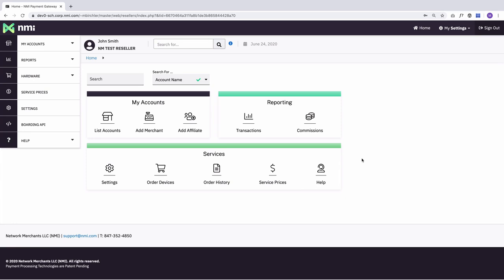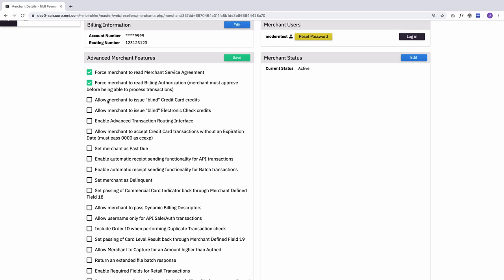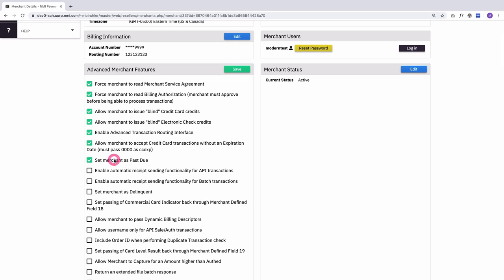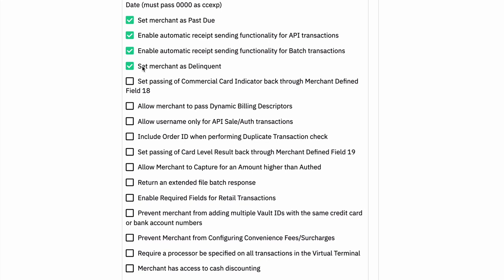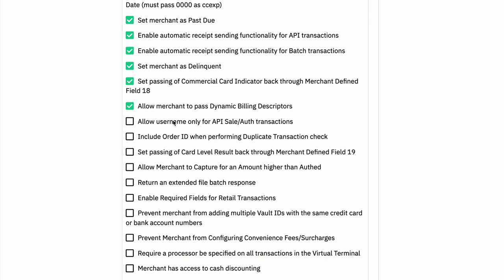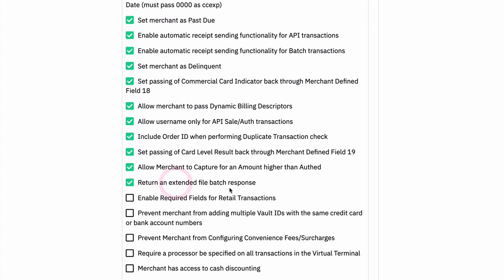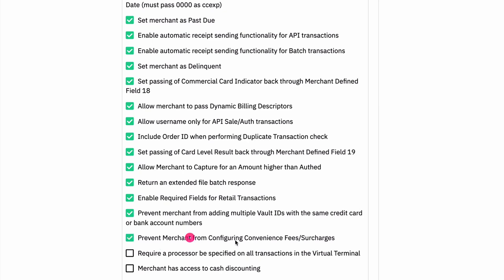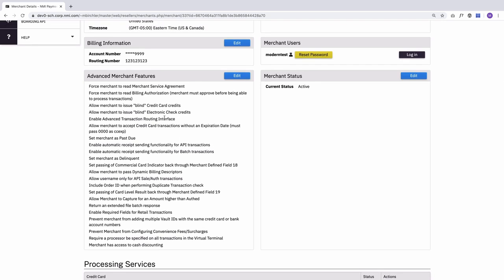NMI - Advanced Merchant Features